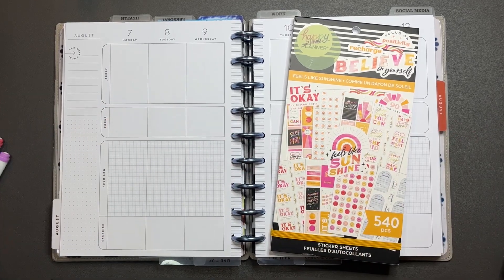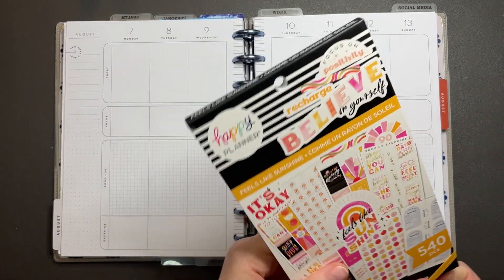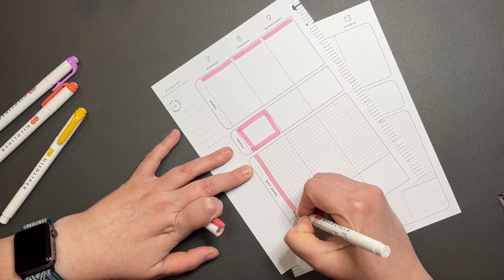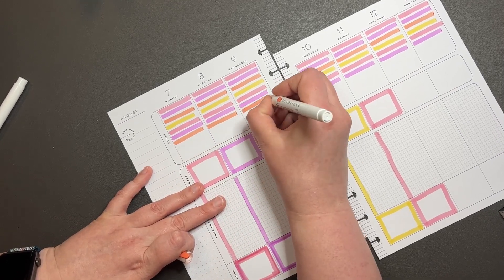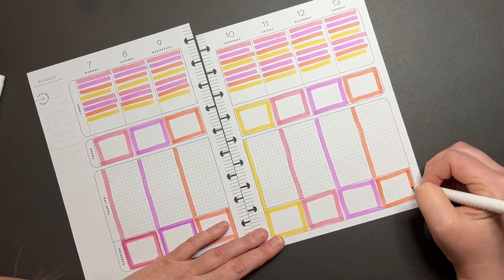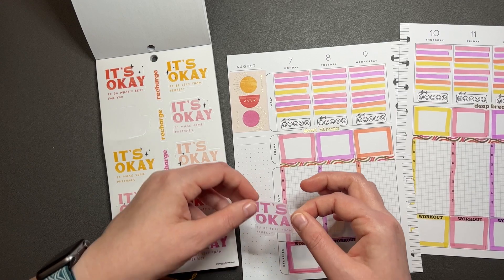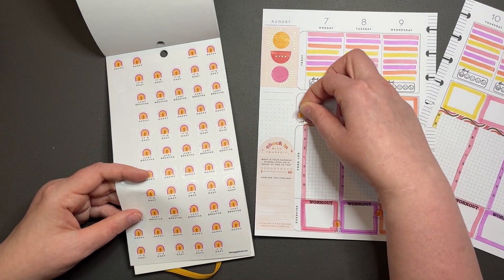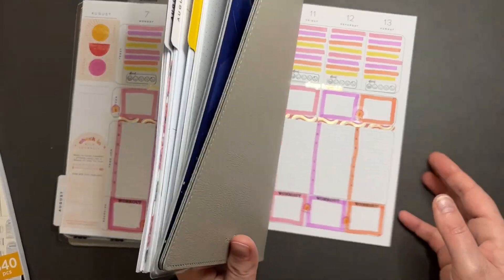Plan with Me | Happy Planner Fitness | August 7, 2023 | Wellness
Hi Everyone --

Welcome to the second week of a month of the Happy Planner Feels Like Sunshine sticker book in my Fitness/Wellness planner.

Manda

My Wellness Journey Channel: MandaLosesIt
Wellness Journey Instagram: MandaLosesIt